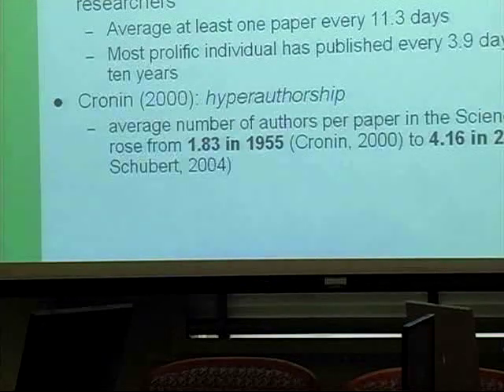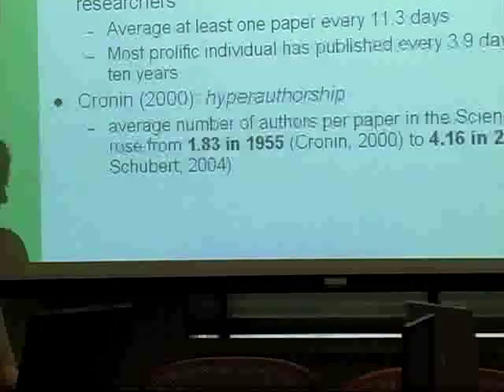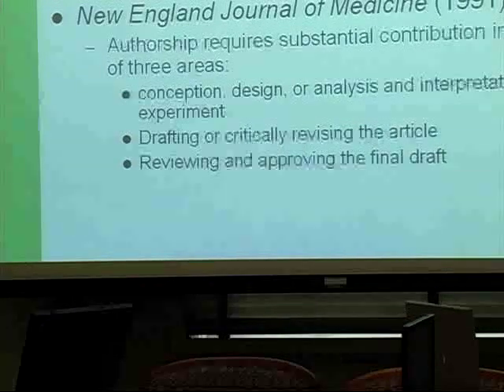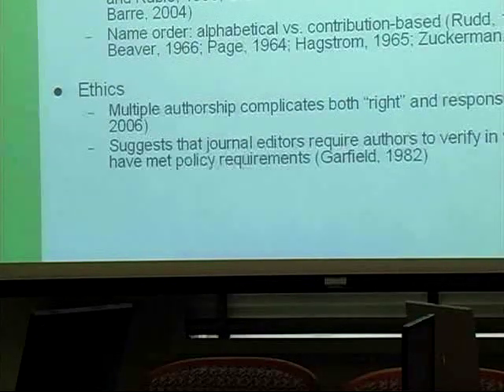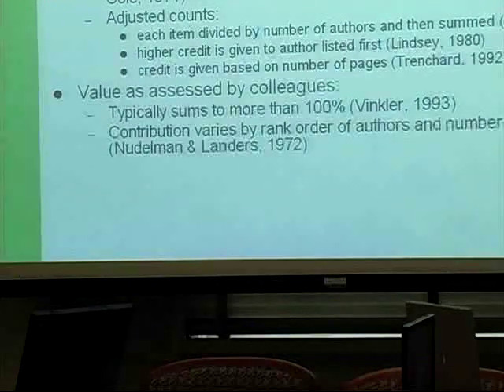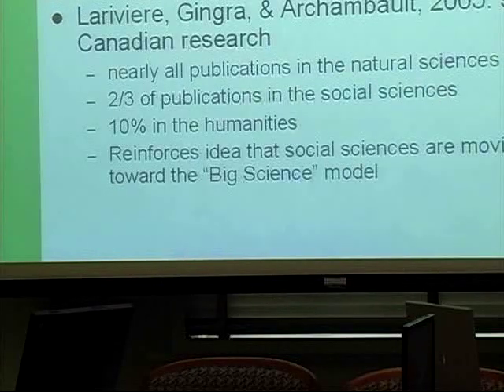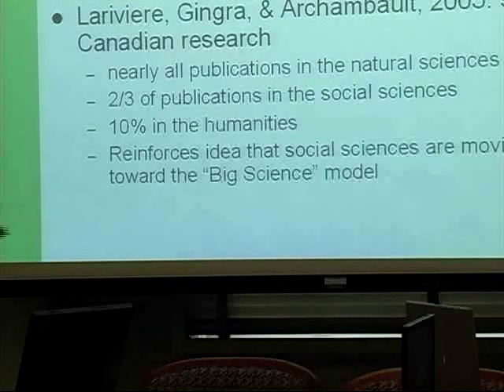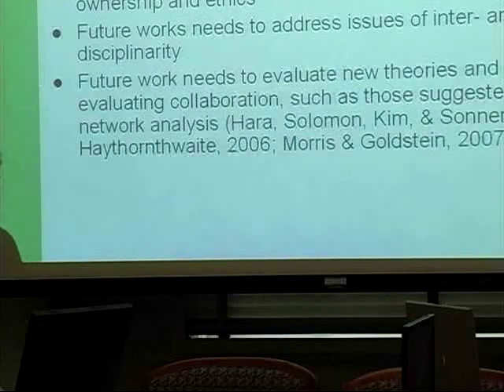Collaboration and Authorship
This presentation is a brief overview to academic authorship and scholarly collaboration.  It presents the rising trend of hyperauthorship-collaboration and the issues of authorship ethics and ownership that arise given these current conditions of multiple authorship.  It ends with a brief overview of these issues as they pertain to the field of library and information science.